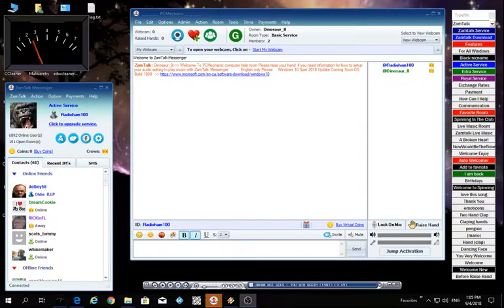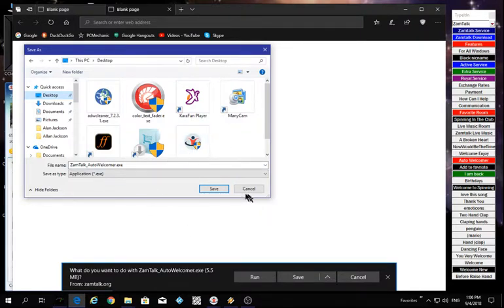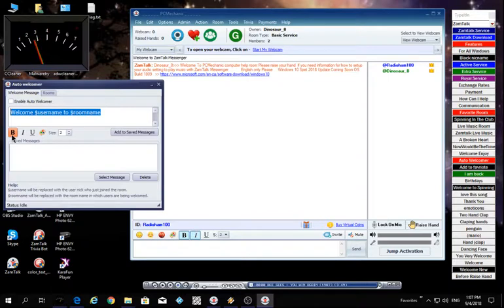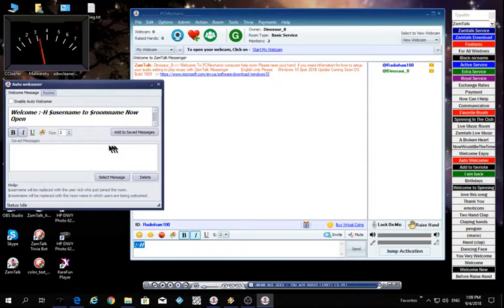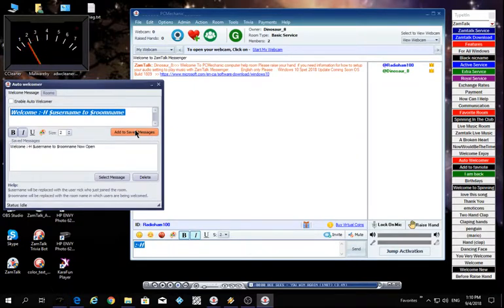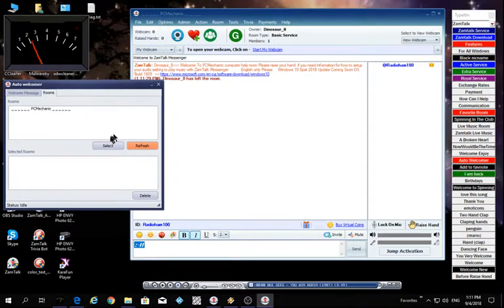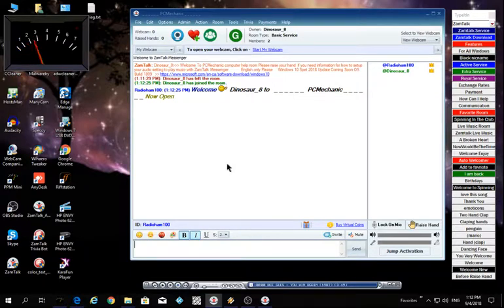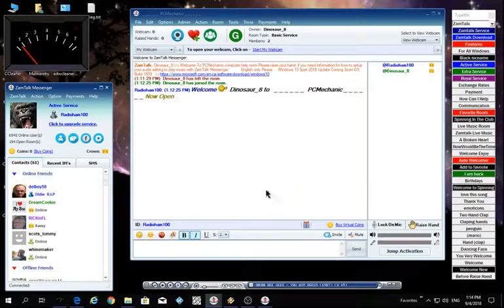Zamtalk Auto Welcomer setup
Zamtalk Messenger   Auto Welcomer is a automatic greater from Zamtalk for users
Now been change you fine it on the buddy list Help Tab then tool you ll see Auto Welcomer You, ll get the download